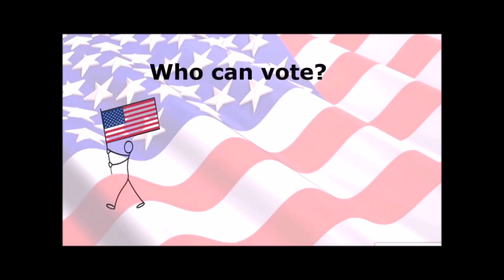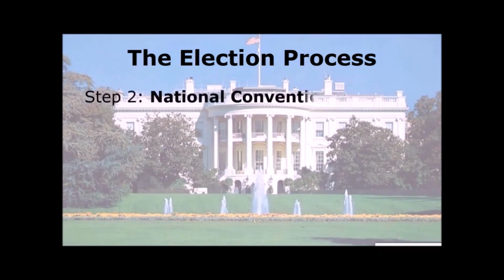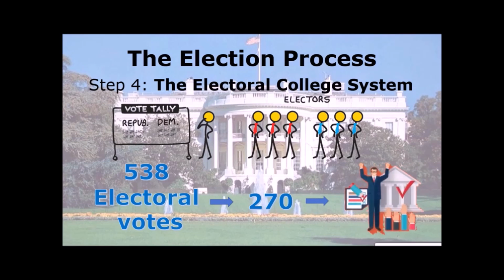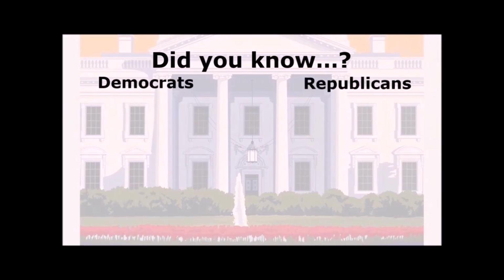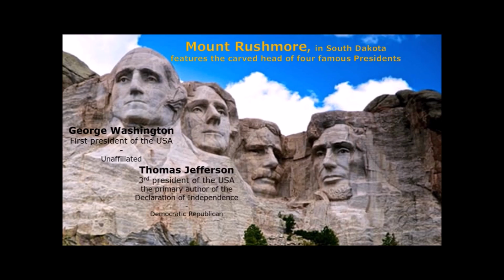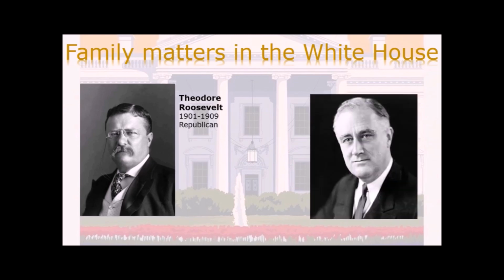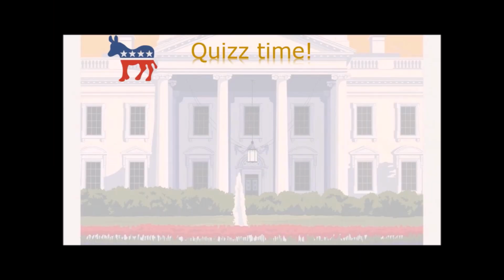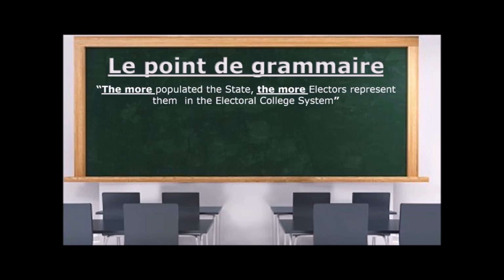American Presidential Election explained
A short video to explain the Presidential Electoral Process in the USA